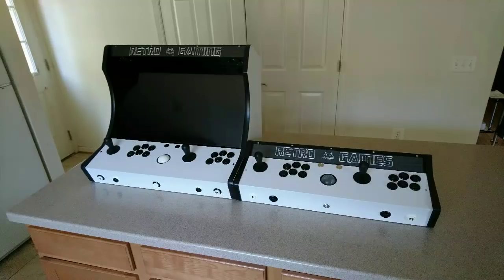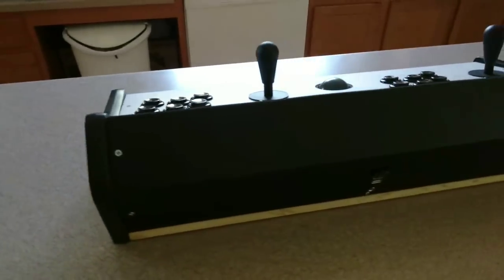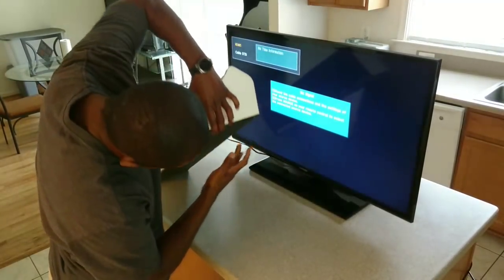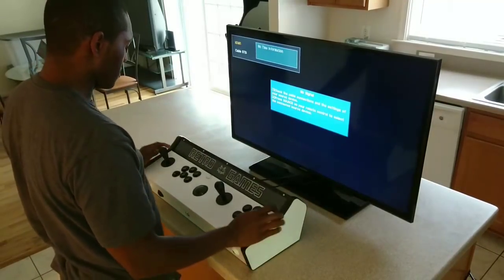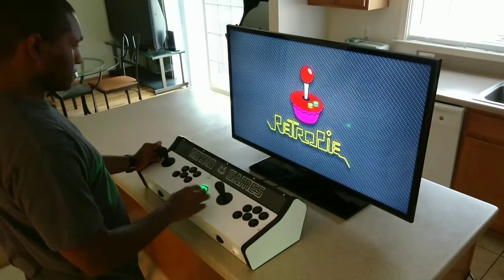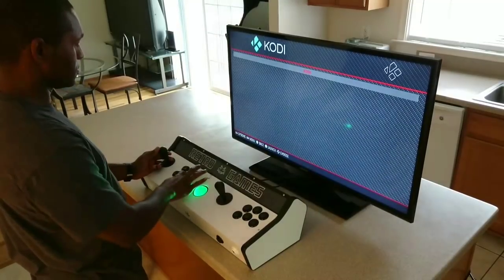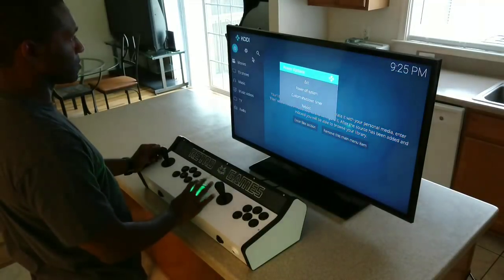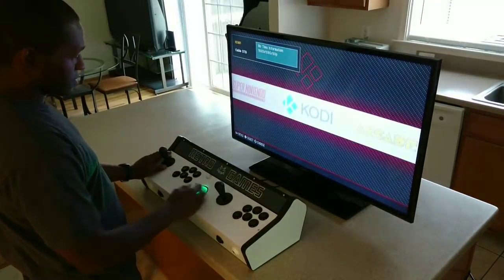My arcade control panel with raspberry pi 3 and RetroPie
Just showing my custom built arcade control panel